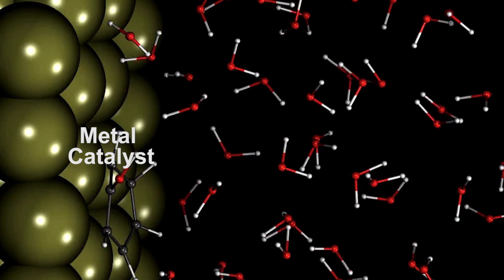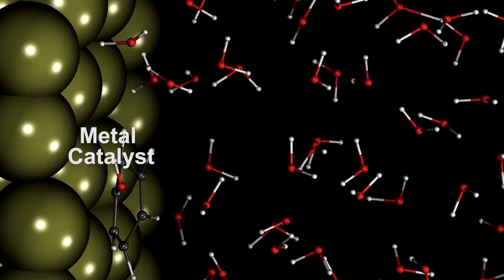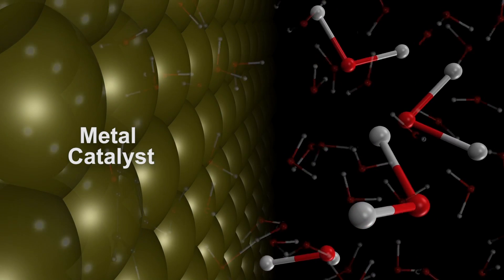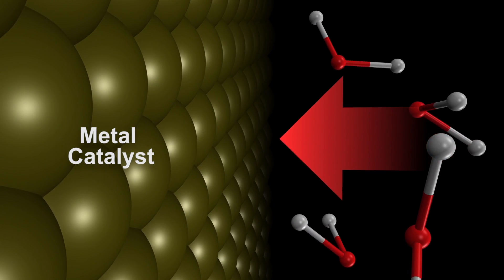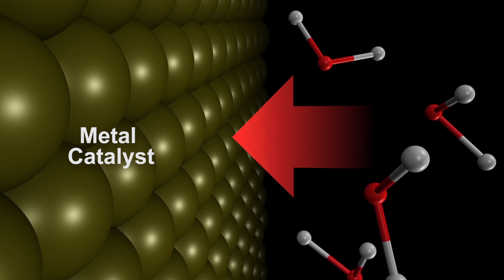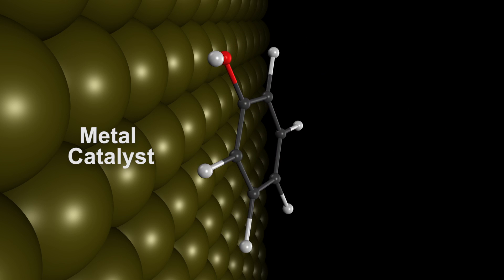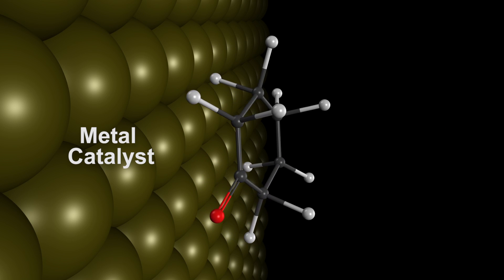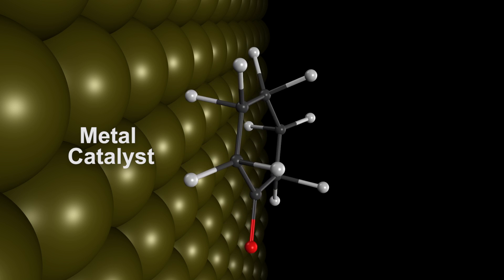90 Seconds of Discovery: Why Bio-Oil Turns to Gunk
In this episode of 90 Seconds of Discovery, Catalysis Scientist Robert Weber explains why bio-oil often gunks up during refining. Knowledge gained from this research could improve methods for refining biofuel.

Research featured in this video was published in the Journal of American Chemistry Society